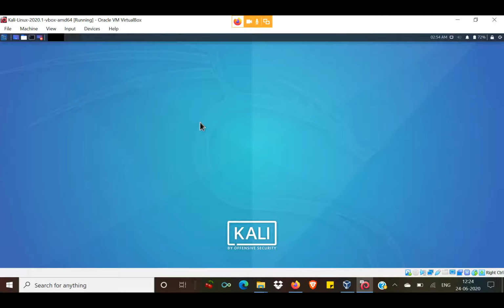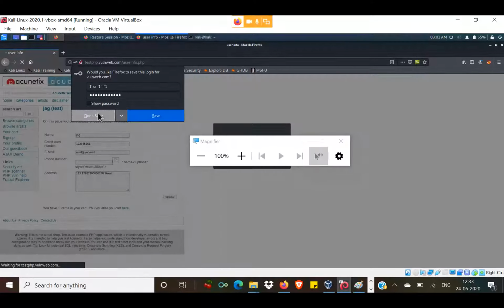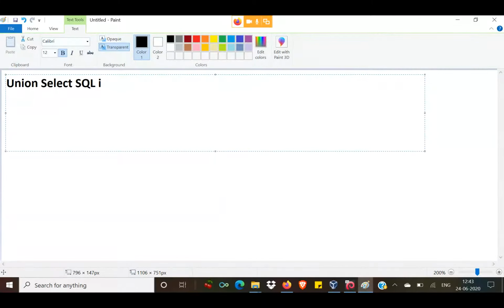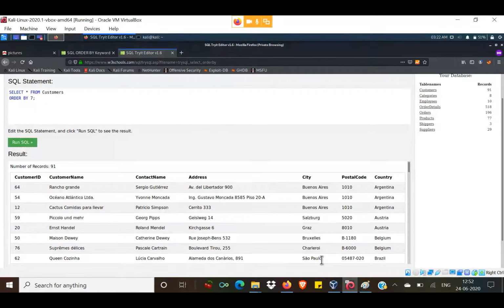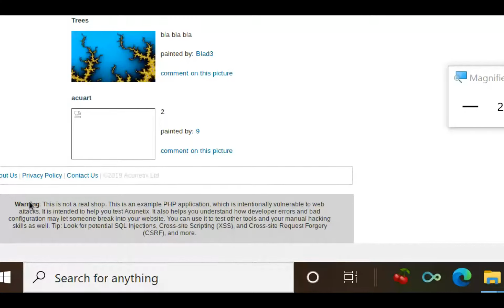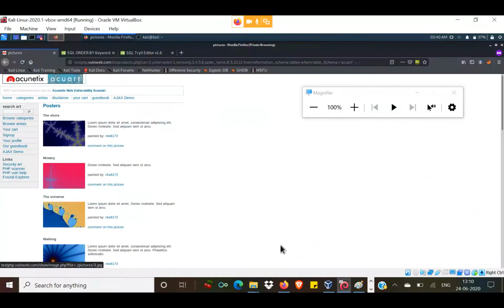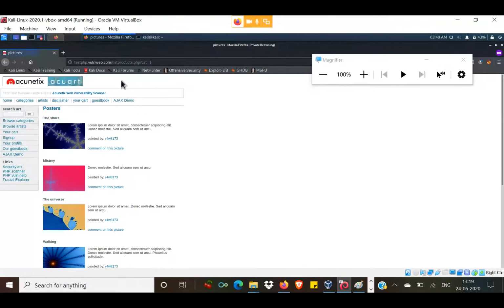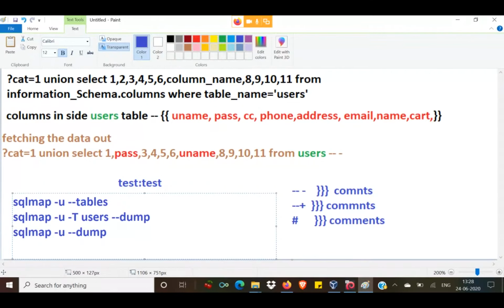SQL Injection Ethical Hacking Course | Ethical Hacking Summer Internship